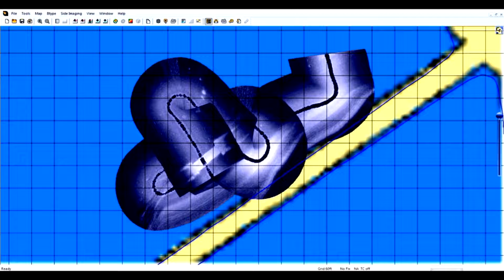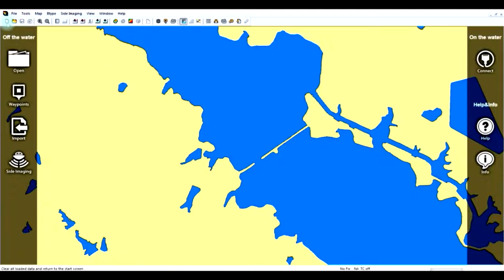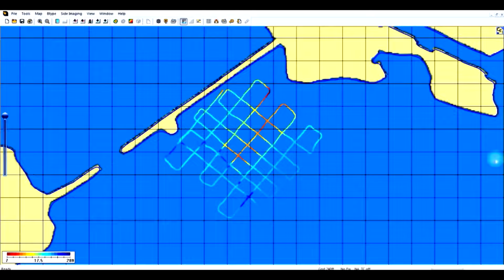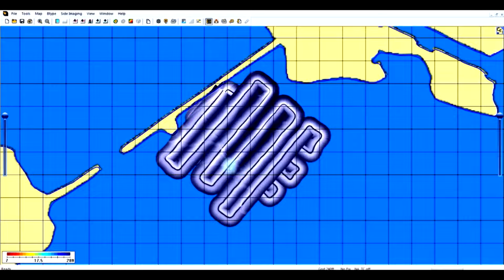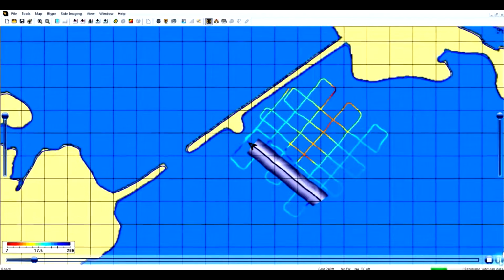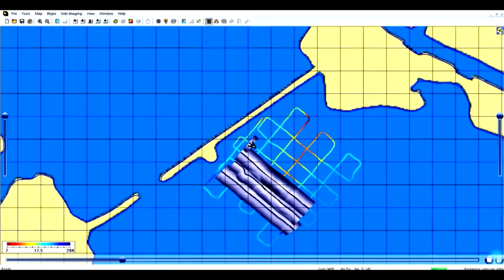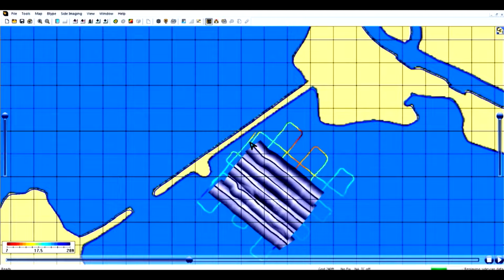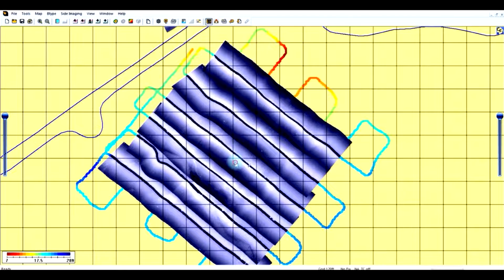ACP-Chapter 12 - Edit Side Image Files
How to edit side image mosaic files using only AutoChart Pro PC functions.  The side imaging functionality was added after AutoChart contour map functionality and it doesn't have editing capabilities.   (See our tutorial on HumViewer for functionality to edit these files).